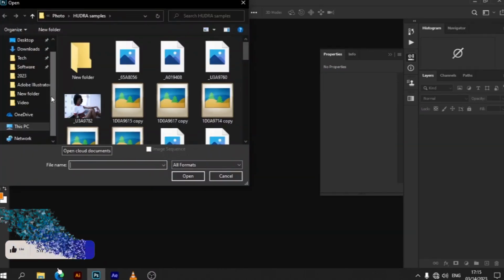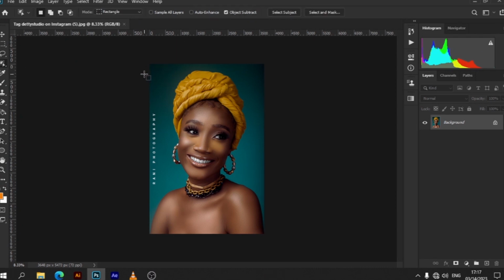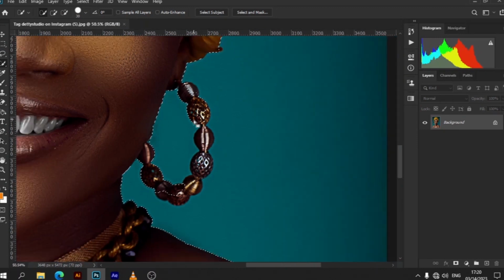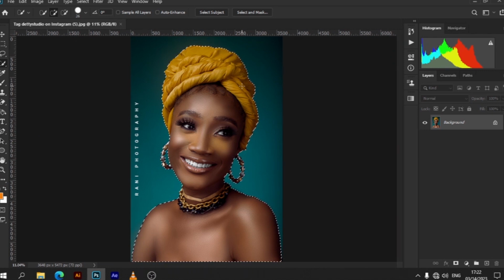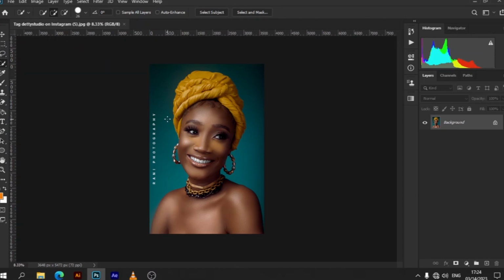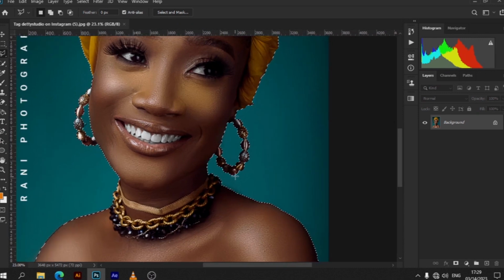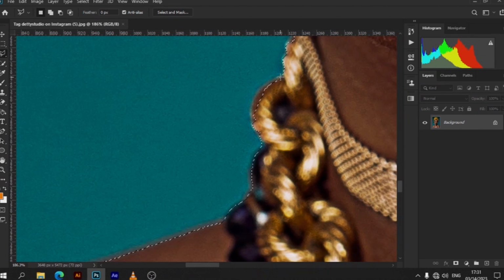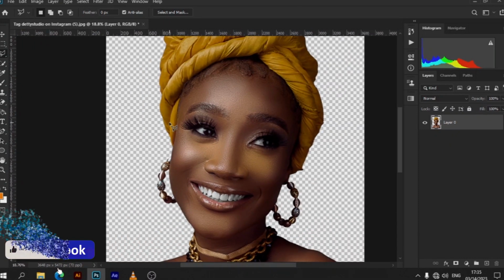How to Select and Remove background in Photoshop Rani Studio